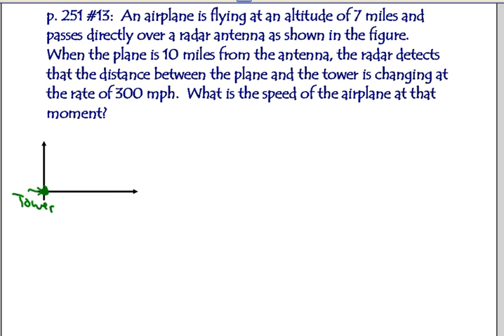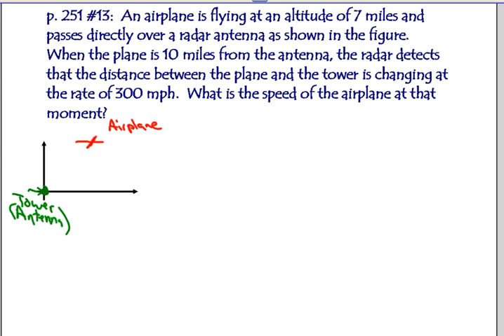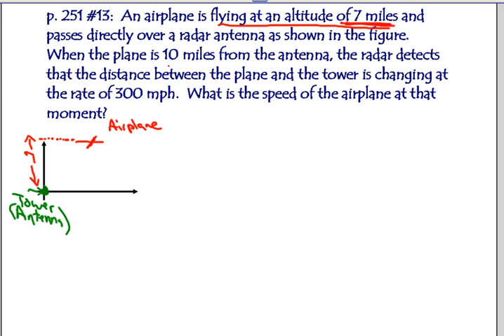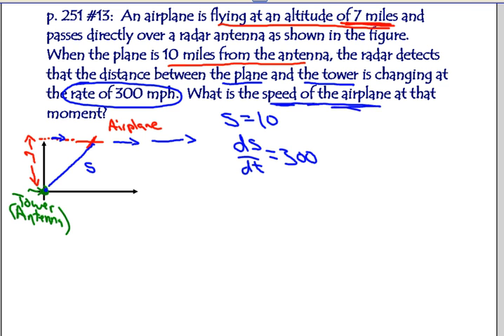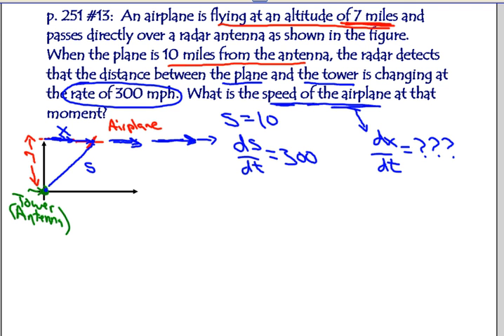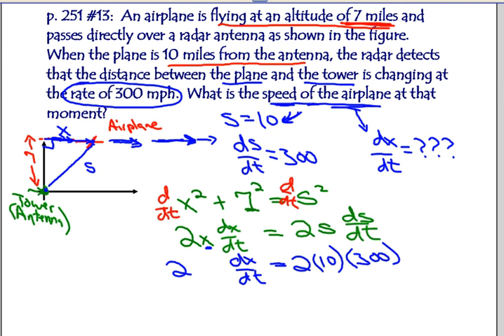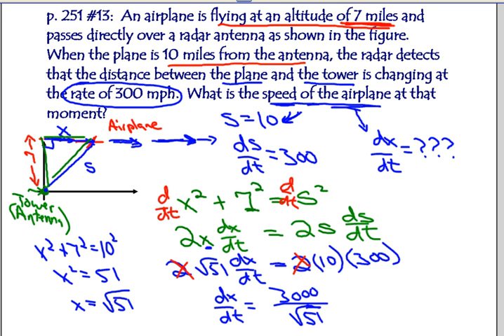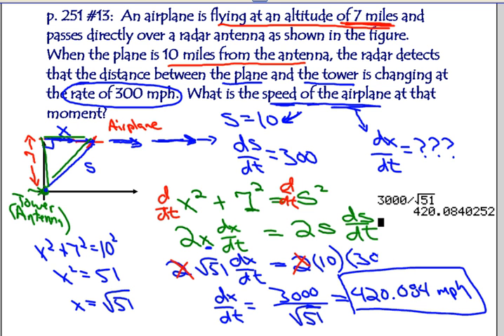Related Rates Problem #13